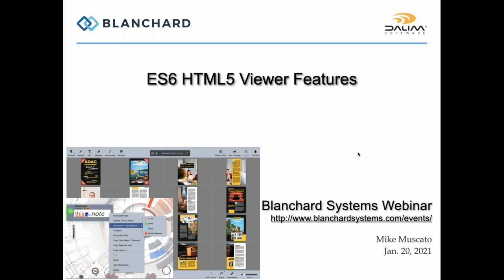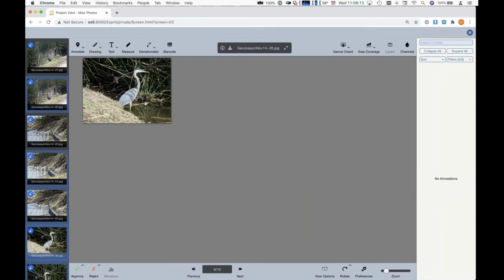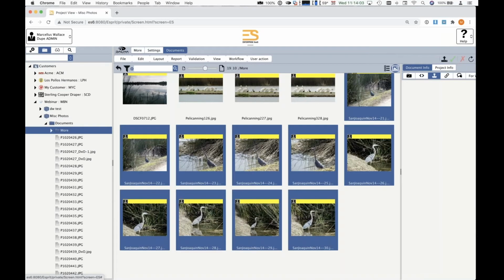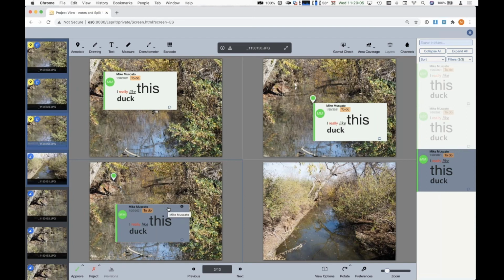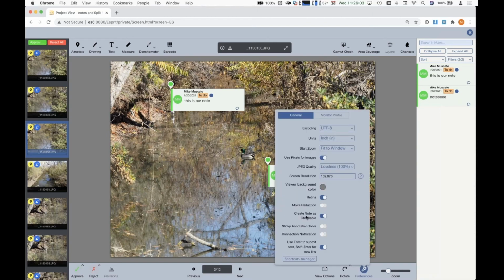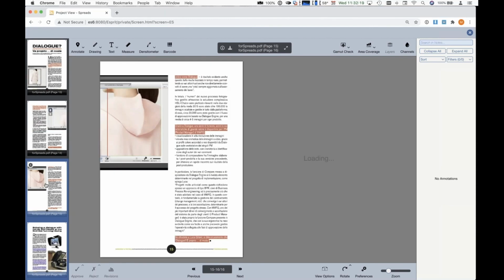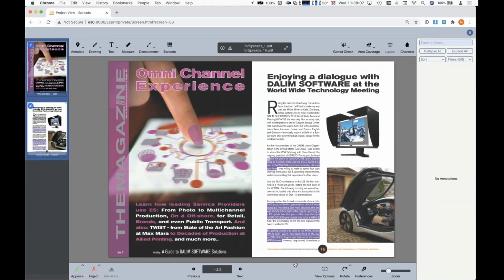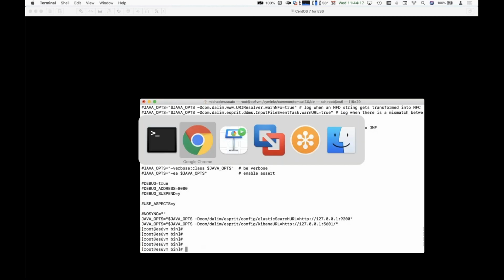January 2021 Dalim Tips & Tricks Webinar: ES 6 HTML5 Viewer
The new ES 6 document viewer contains enhanced support for annotation styling, muti-document comparison, and spread view. Learn how these features can help you streamline and increase collaboration within your review process.

Topics discussed include:
• New spread view options
• Custom proofreading marks
• Split view/multiple file view
• Copying and pasting notes

Video Index:
00:00 Introduction
3:46 Split View
11:14 Custom Proofreading Marks
15:08 Notes: Stylizing
17:36 Notes: Copying and Pasting
24:14 Notes: Custom Statuses
29:19 Spread View
38:22 Recap
41:24 Questions